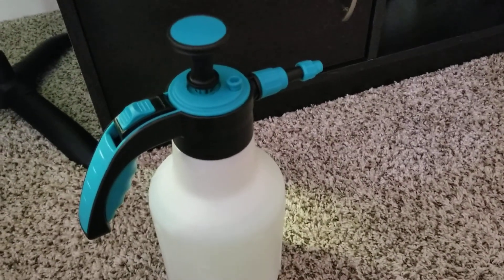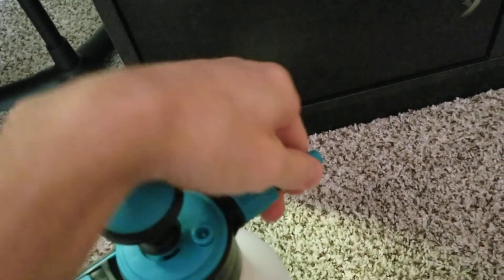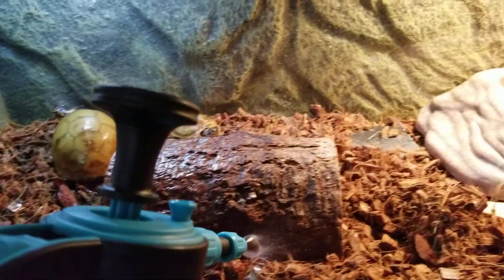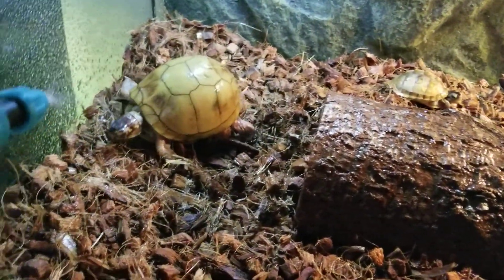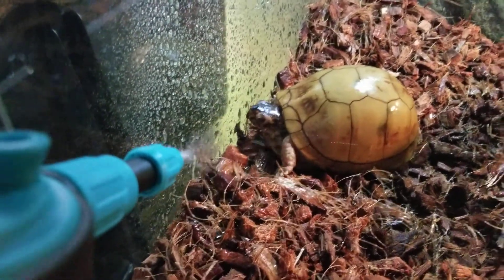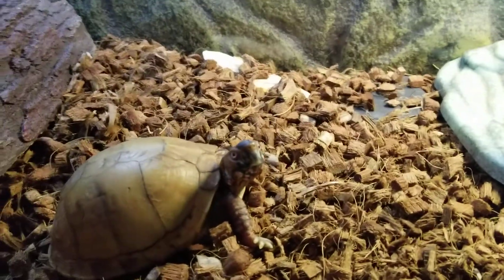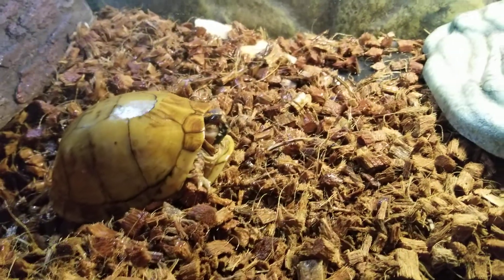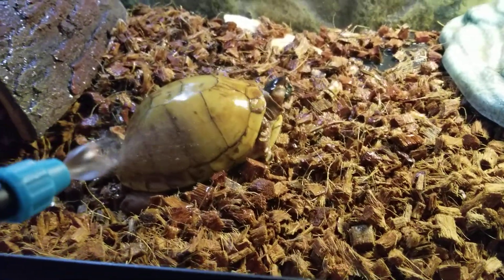How I Keep my Box Turtle Habitat Humid!!!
With this video and others like it on this channel, you will learn more about Three Toed Box Turtles based on my own experiences as a turtle pet owner for over 30 years! Whether it's for knowledge, caring for, or simply just for cuteness and comedic purposes, I will post content consistently.
You will see 6 different turtles on this channel:

Beard-adult male who's almost 40 years old (Dad)
Snappy-adult female in her 30s (Mom)
Orion-first born and biggest
Crystal-2nd born
Goldie-3rd born
Nipper-4th born

All offspring of Beard and Snappy from a little over 3 years ago.